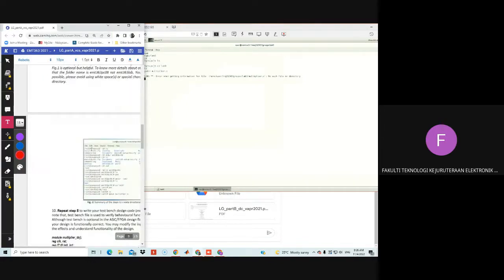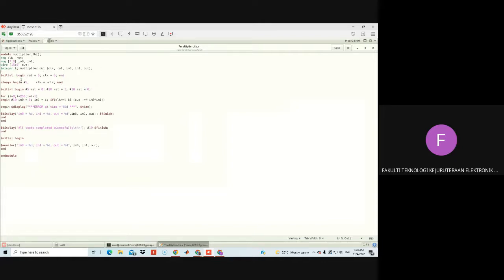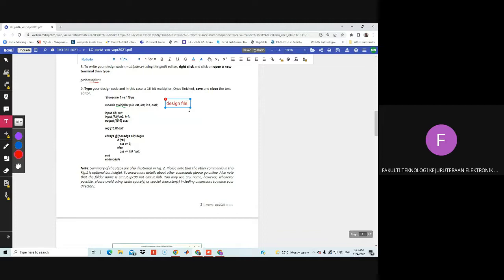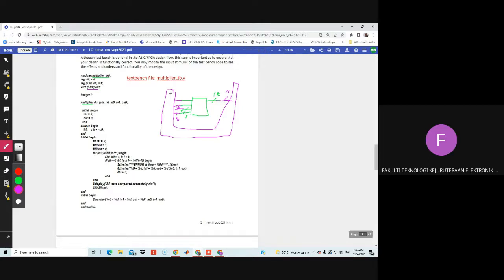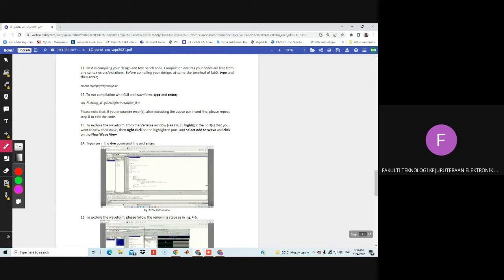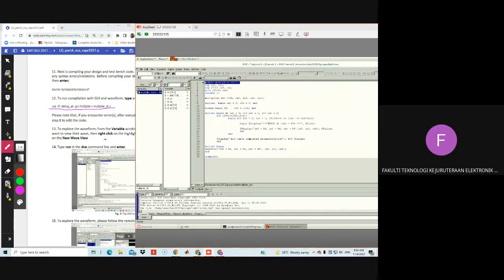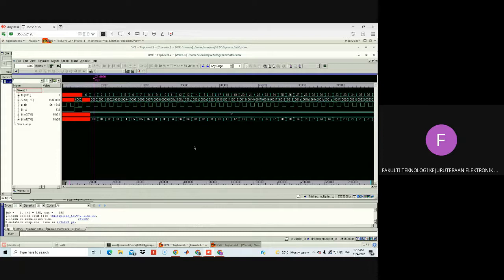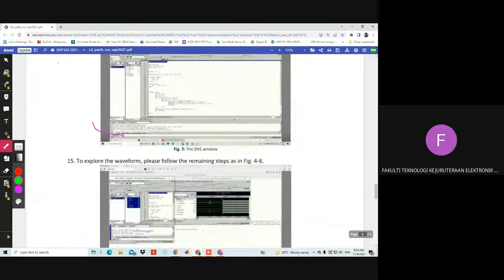2. Synopsys VCS Part 2